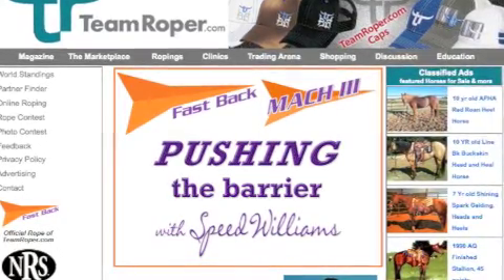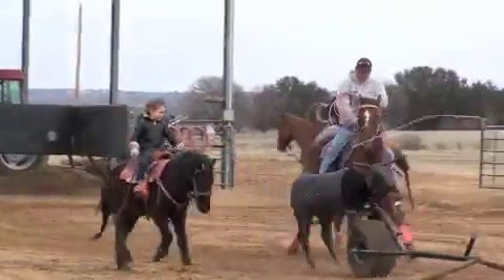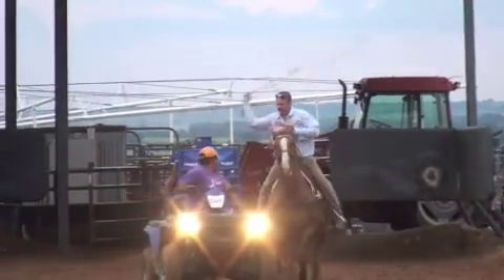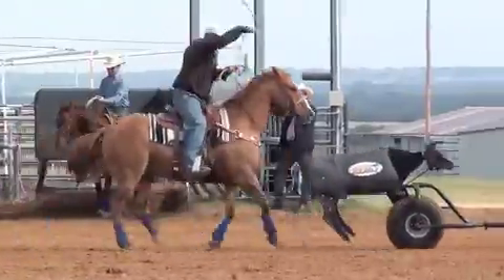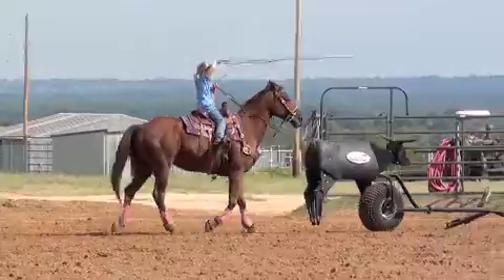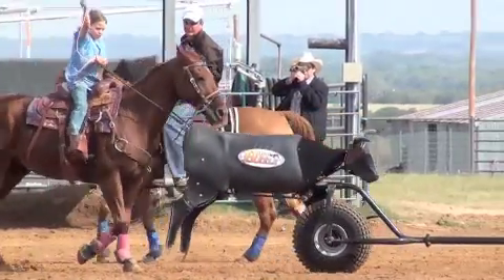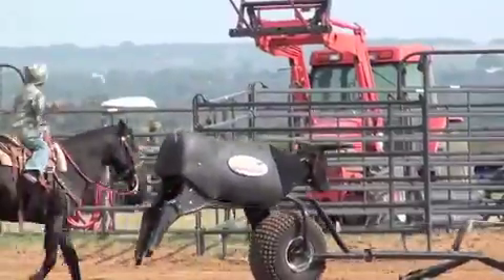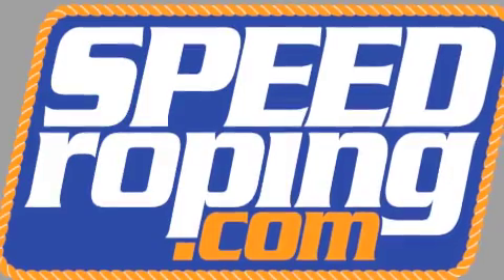Team Roping with a Mechanical Dummy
Here is a video by Speed Williams on team roping using a mechanical dummy like the Hot Heels Machine. He talks about why he like to use them and safety for kids team roping.